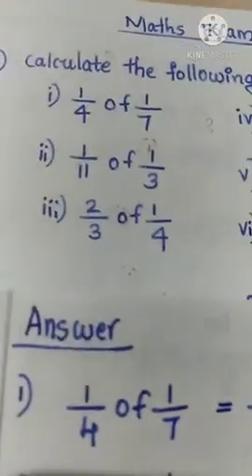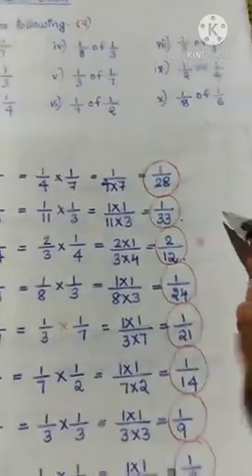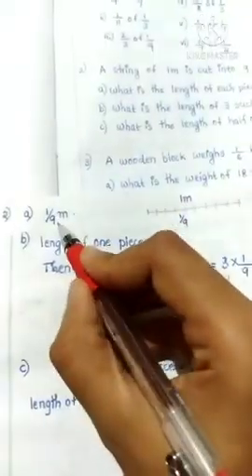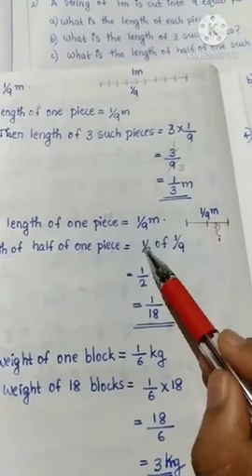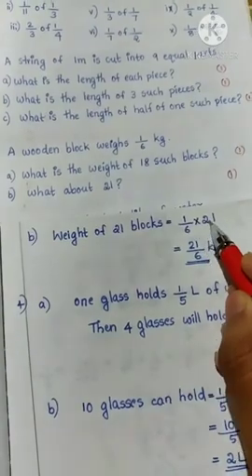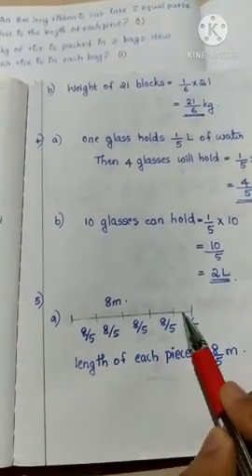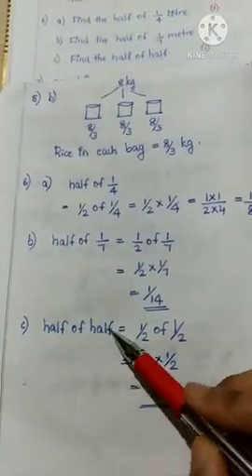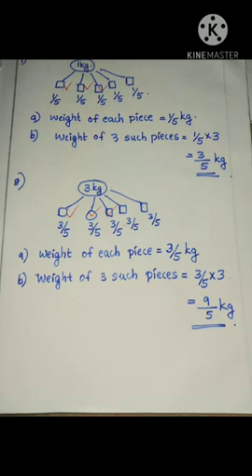6th Maths /class test- answer /